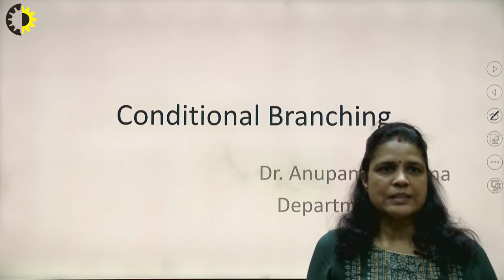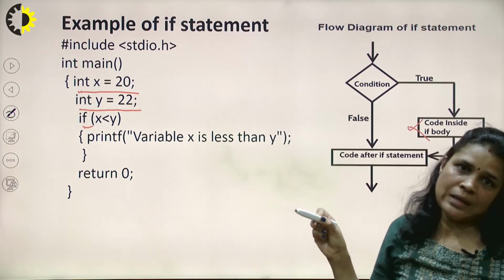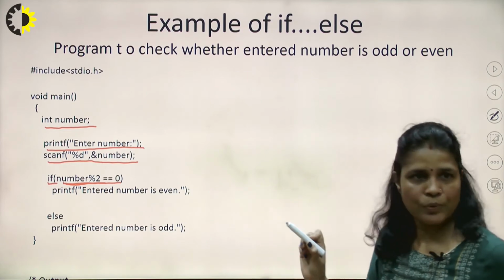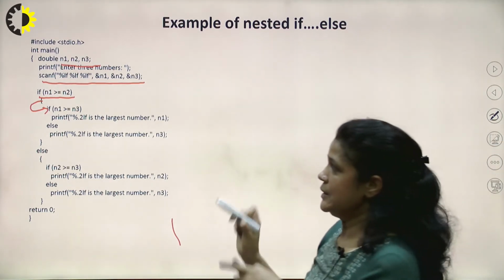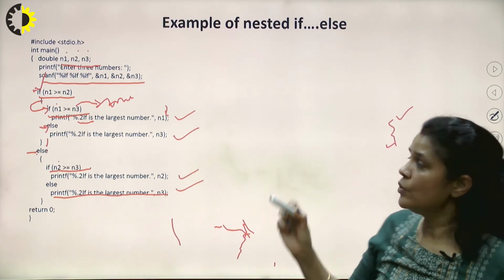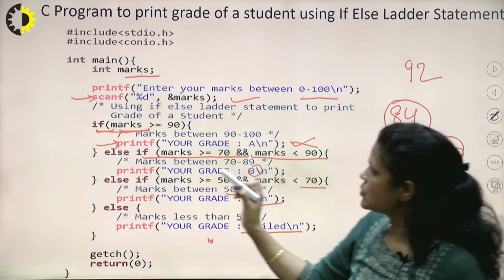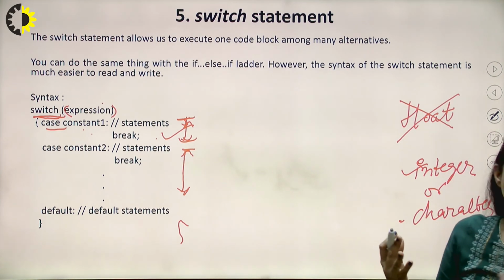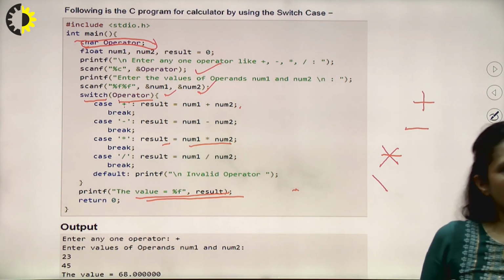PROGRAMMING FOR PROBLEM SOLVING LECTURE 01''Conditional Branching'' By Dr. Anupama Sharma